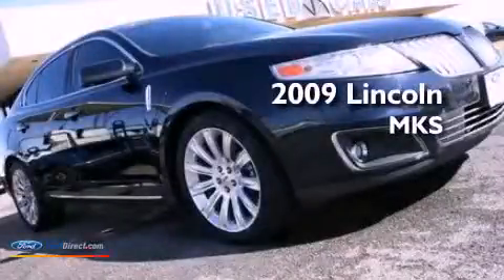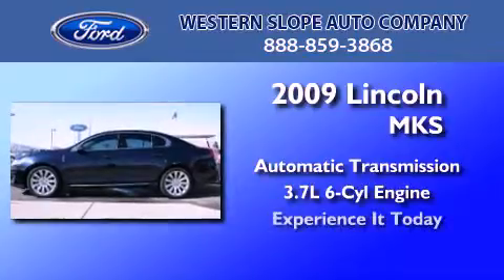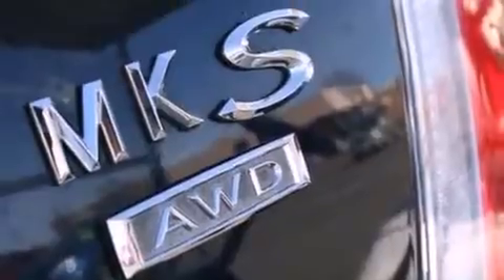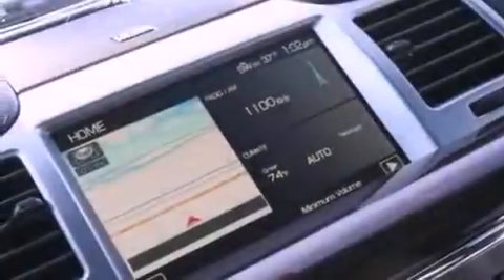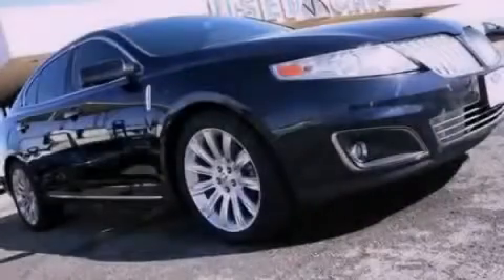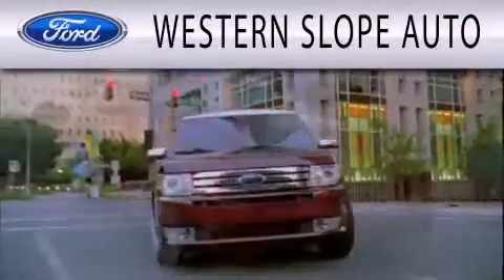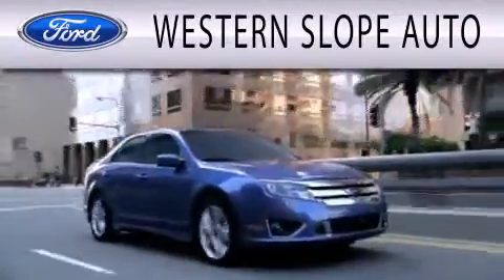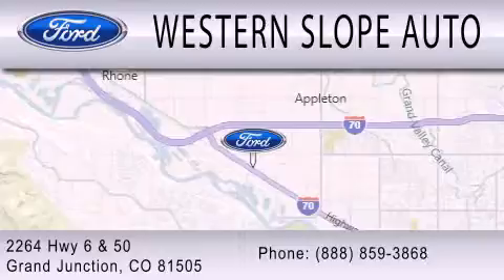2009 Lincoln MKS Grand Junction CO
Year : 2009
 Make : Lincoln
 Model : MKS
 Engine : 3.7L V6 24V MPFI DOHC
 Trans . : 6-SPEED AUTOMATIC

 Miles : 21,595

 Stock : 63008

 2264 Hwy 6 and 50